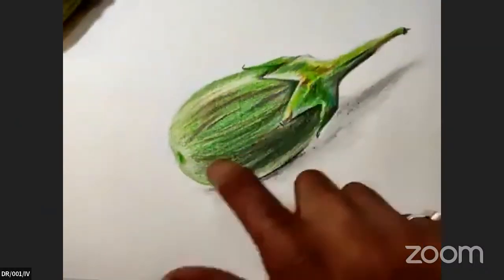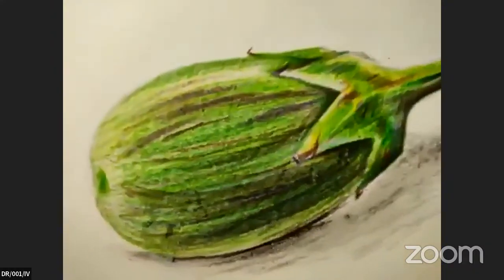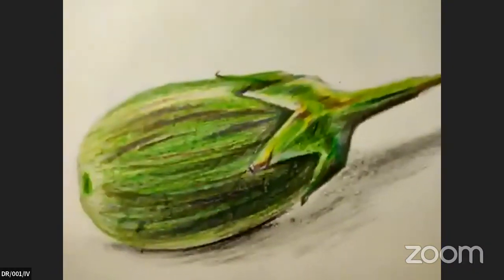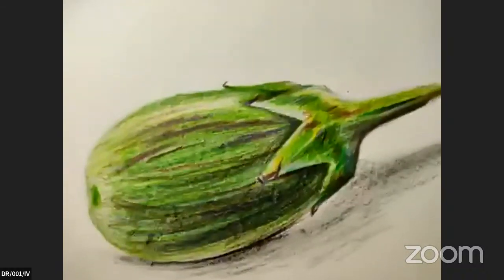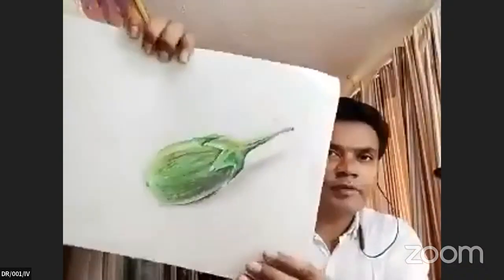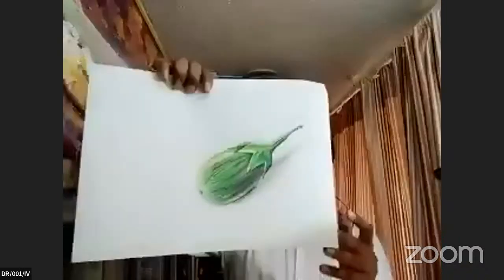BMC Edu English Std 4 - Drawing - Object Drawing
Lecture Topic: Object Drawing
Teacher: Purendrakumar Deogirkar